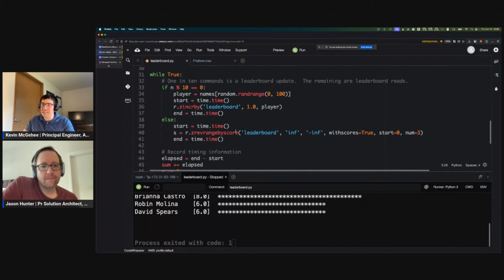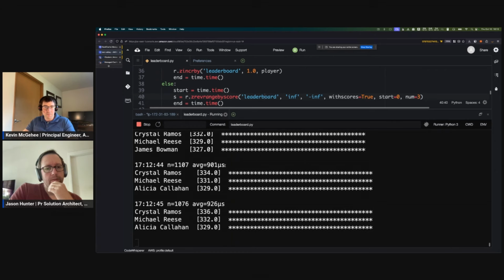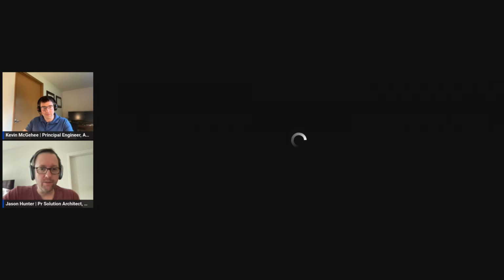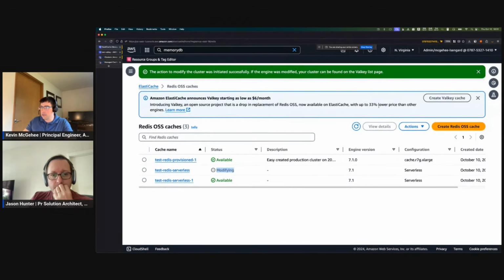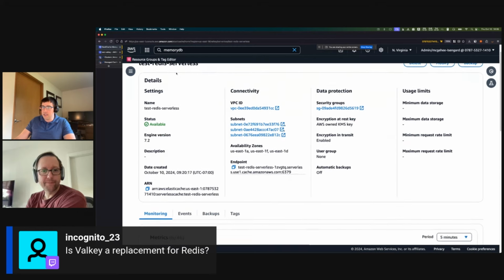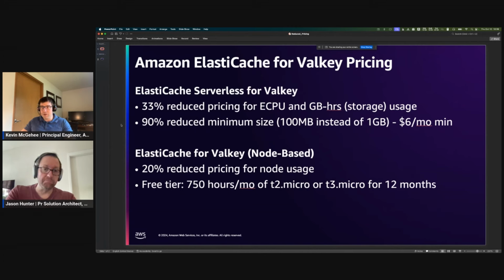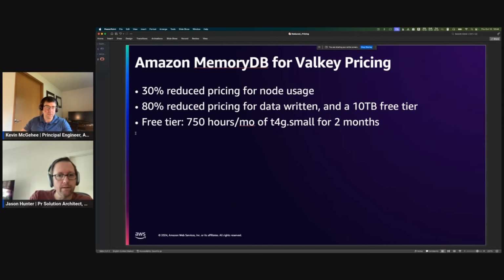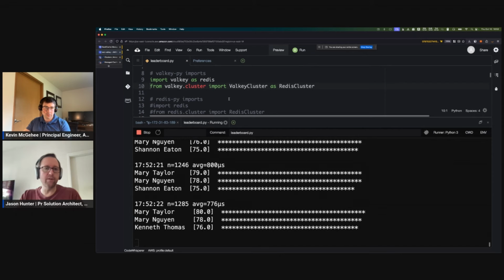Introducing Valkey for Amazon ElastiCache and Amazon MemoryDB | The Data Dive on AWS OnAir S01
Learn all about Valkey, its importance, features, and how to adopt it. We also
demonstrate how easy it is to migrate and how existing applications continue to work without downtime. Lastly, we'll provide an overview of the managed service features of Amazon ElastiCache and Amazon MemoryDB that make using Valkey so much easier.